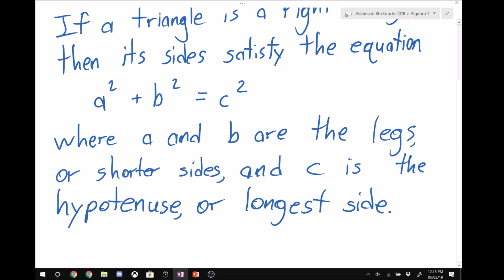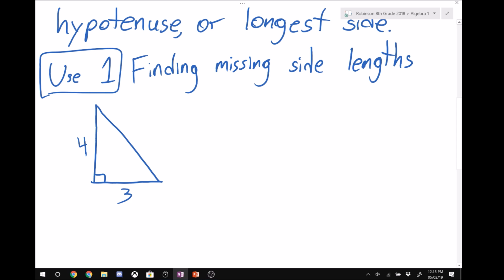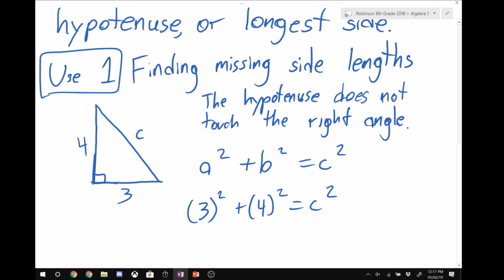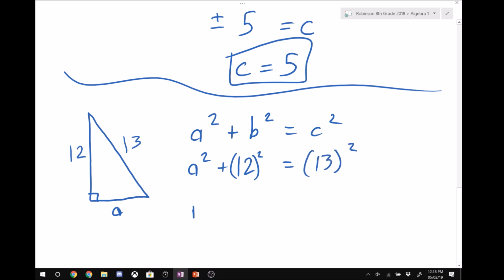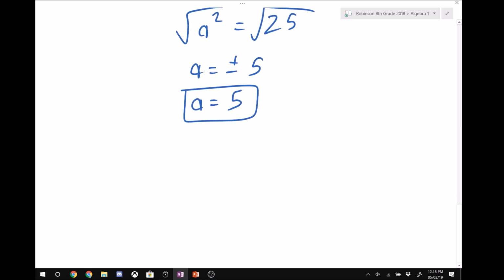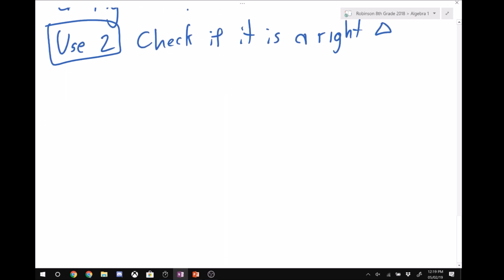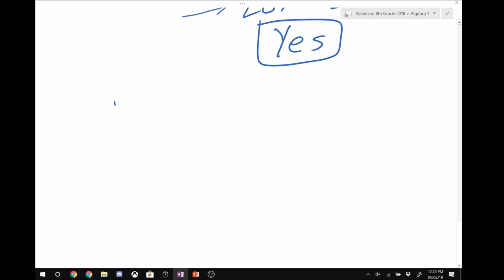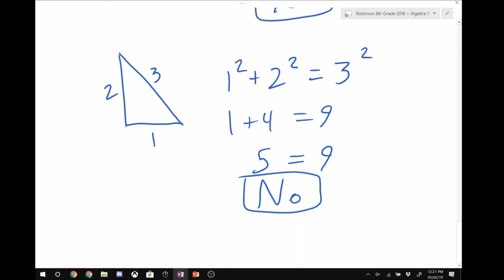Pythagorean Theorem for Algebra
Watch this video and take notes